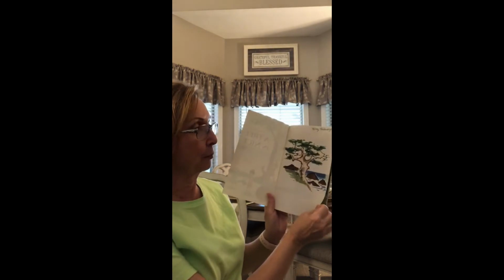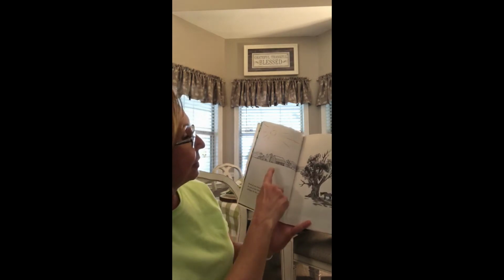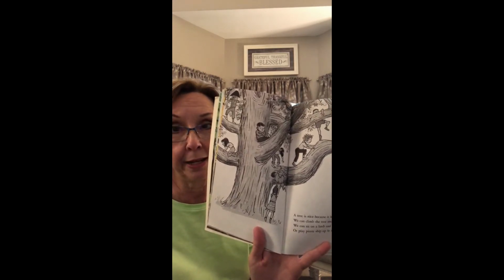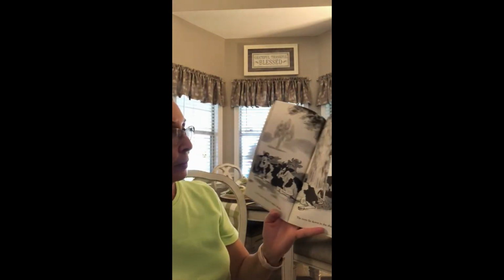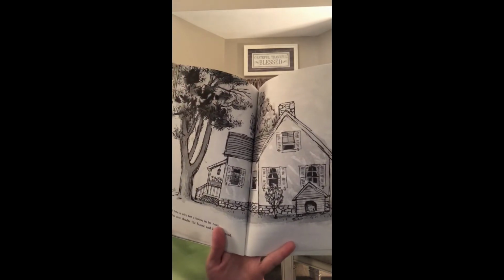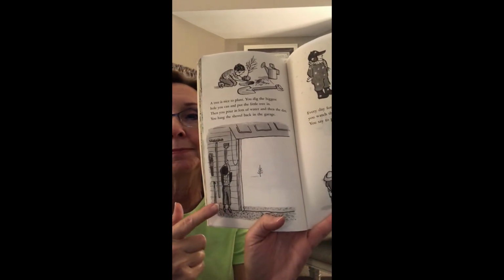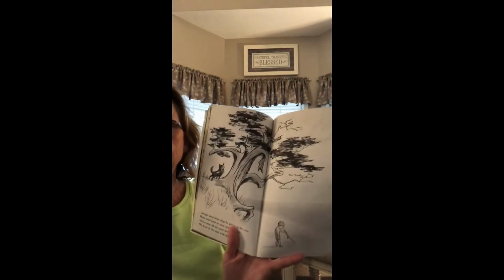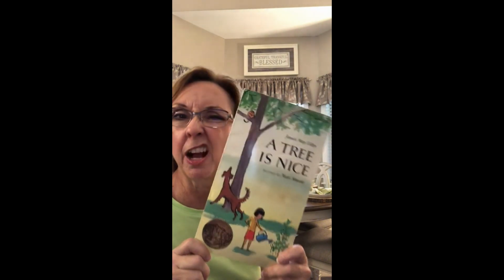Mrs K Reads A Tree is Nice